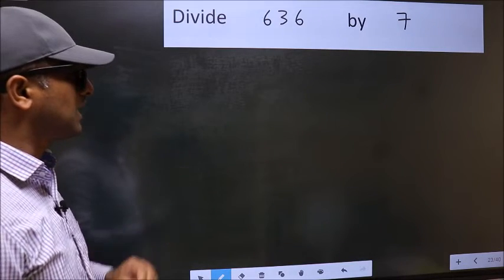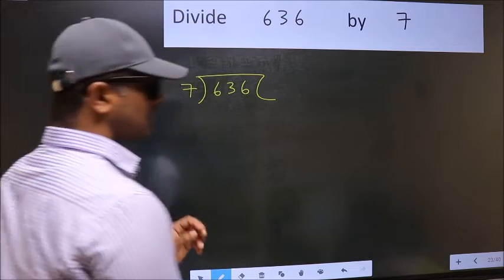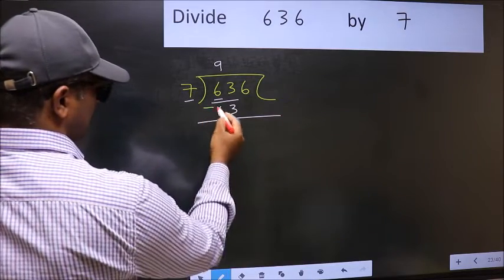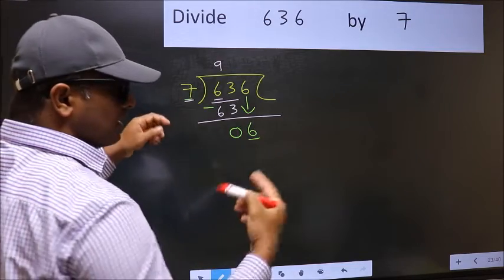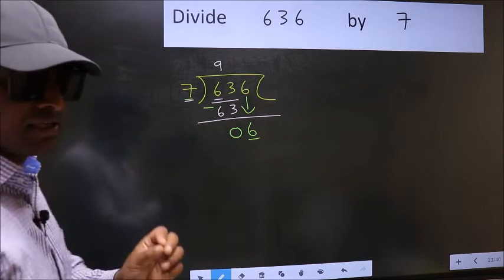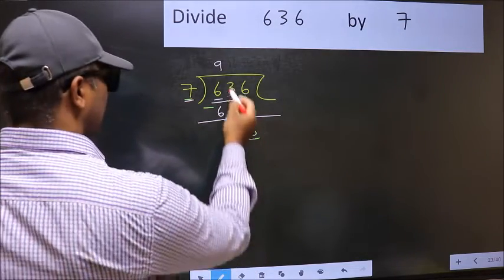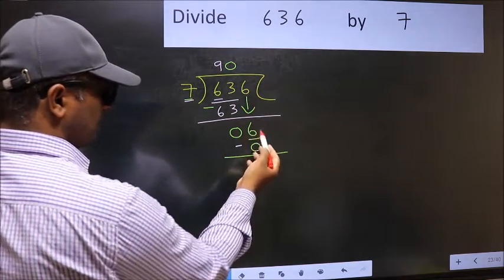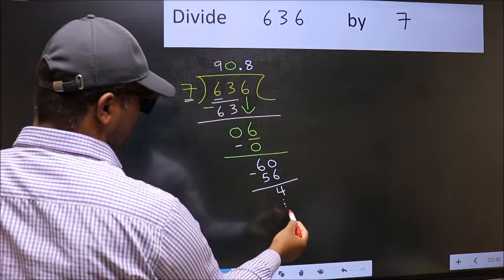Divide 636 by 7 Most common mistake while dividing